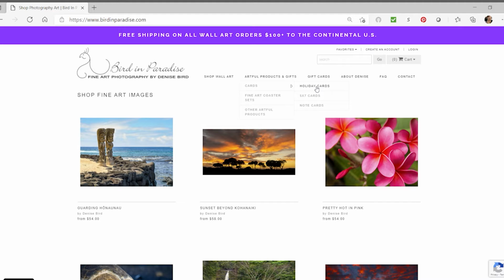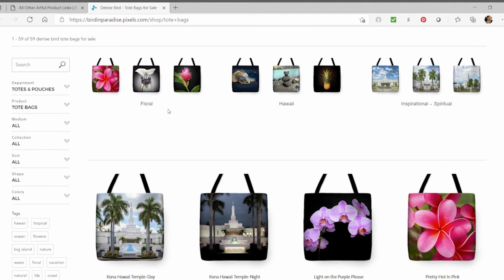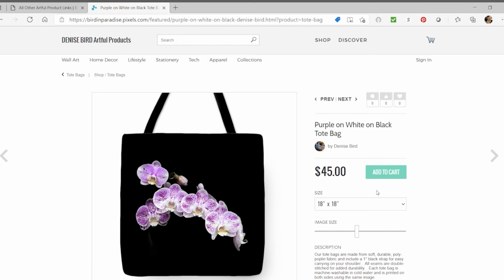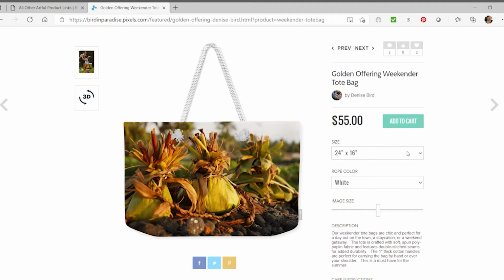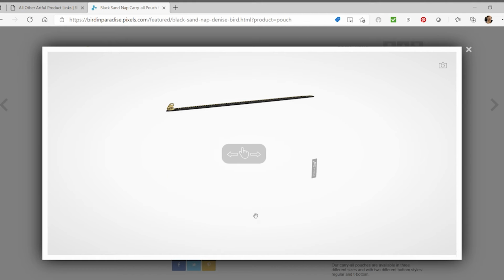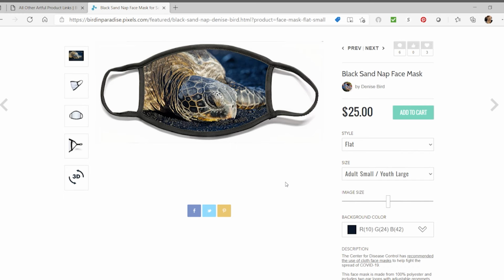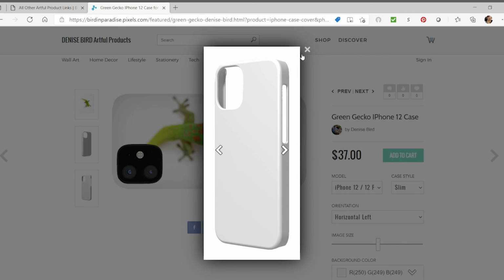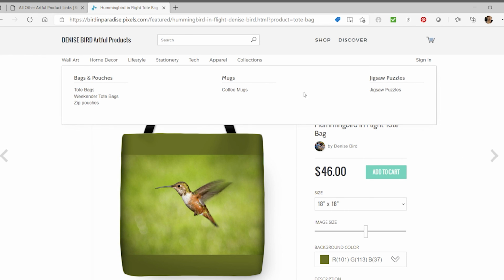Shop Artful Products on your PC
How to navigate the new artful products available from Denis Bird.